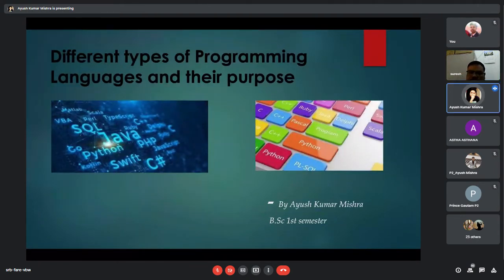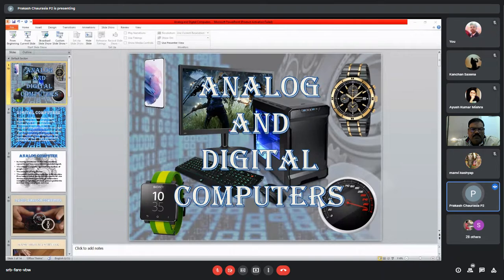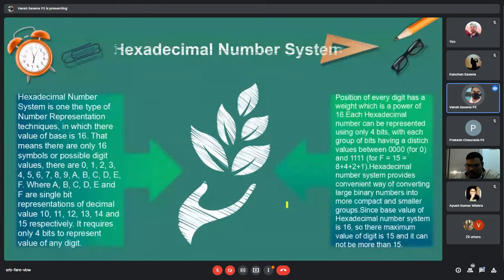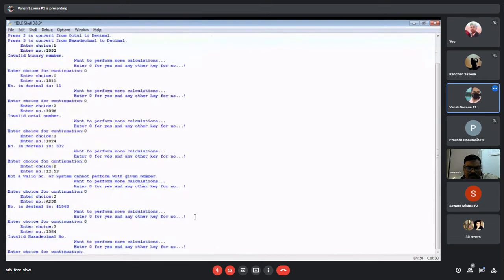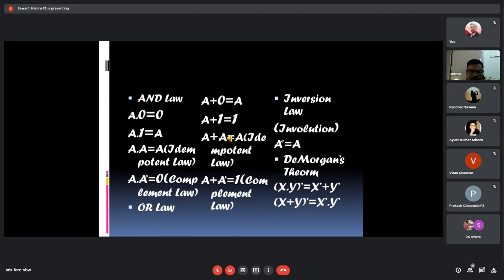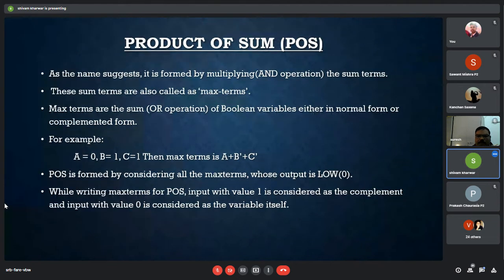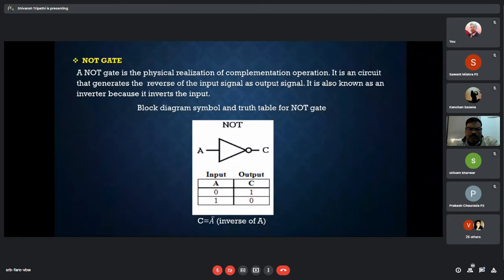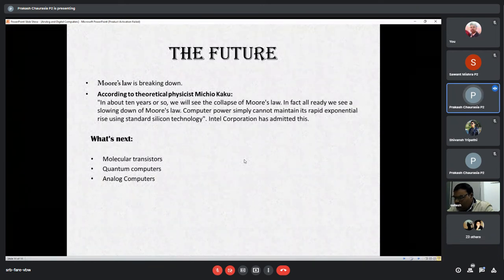COMPUTER FUNDAMENTAL PRESENTATION PART 3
THESE VIDEOS ARE UPLOADED WITHOUT ANY EDITING SO PLEASE DON'T GET WORRIED!!